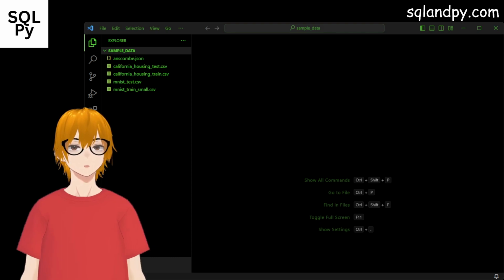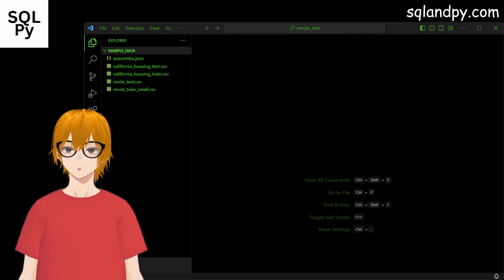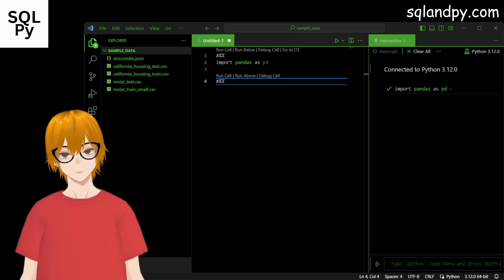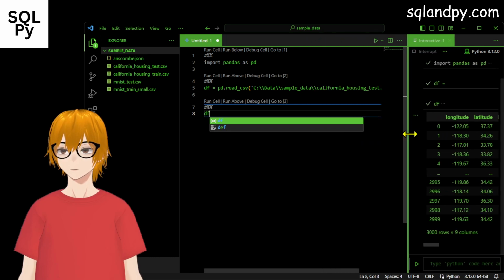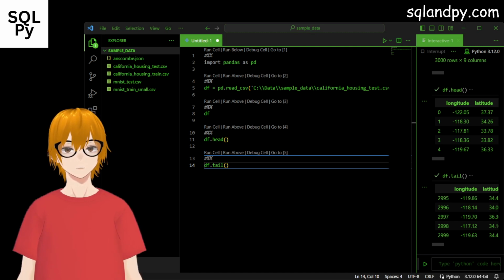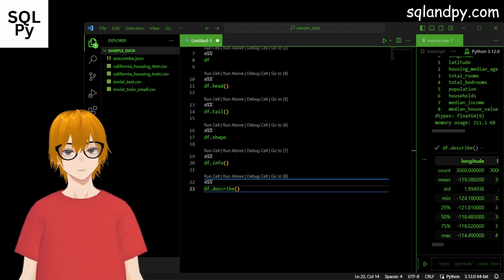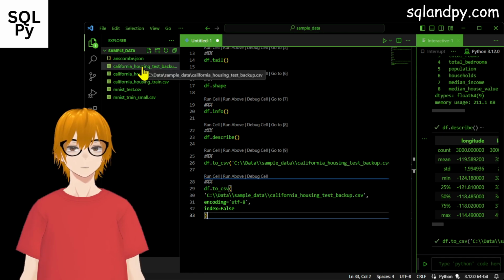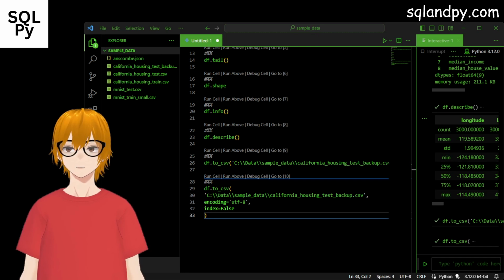Import and Export Data between CSV and Python DataFrame, and Explore the DataFrame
Introduction:
In this tutorial, we will learn how to import data from a CSV file into a Python DataFrame using the 'pandas' library, and also how to export a Python DataFrame to a CSV file. This process is commonly used in data analysis and data manipulation tasks.

Prerequisites:
To follow along with this tutorial, you should have a basic understanding of Python programming and have the 'pandas' library installed.

Step 1: Importing the Required Libraries:
To begin, we need to import the 'pandas' library, which provides powerful data manipulation tools, and is widely used for working with tabular data.

'''python
import pandas as pd

Step 2: Importing Data from a CSV File:
The 'pandas' library provides the 'read_csv()' function to import data from a CSV file into a DataFrame. The function takes the file path as an argument and returns a DataFrame object containing the data.

'''python
df = pd.read_csv('C:\\Data\\sample_data\\california_housing_test.csv')

Make sure to replace the file path with the actual path to your CSV file.

Step 3: Exploring the DataFrame:
Once the data is imported into the DataFrame, you can perform various operations on the DataFrame. Here are a few useful methods to explore the data:

'df.head()': Returns the first n rows of the DataFrame (default: 5).
'df.tail()': Returns the last n rows of the DataFrame (default: 5).
'df.shape': Returns the dimensions of the DataFrame (rows, columns).
'df.info()': Provides a summary of the DataFrame, including data types and missing values.
'df.describe()': Generates descriptive statistics of the DataFrame.

Step 4: Exporting a DataFrame to a CSV File:
To export a DataFrame to a CSV file, 'pandas' provides the 'to_csv()' function. This function takes the file path as the first argument and allows you to specify additional parameters such as encoding and whether to include the DataFrame index.

'''python
df.to_csv('C:\\Data\\sample_data\\california_housing_test_backup.csv', encoding='utf-8', index=False)

or split it into multi-limes like this…

Export the df dataframe to csv backup

df.to_csv(
'C:\\Data\\sample_data\\california_housing_test_backup.csv',
encoding='utf-8',
index=False

Make sure to replace the file path with the desired path for the backup CSV file.

Conclusion:
In this tutorial, we learned how to import data from a CSV file into a Python DataFrame using the 'pandas' library. We also explored some basic operations that can be performed on the DataFrame. Additionally, we learned how to export a DataFrame to a CSV file. This knowledge will be helpful in various data analysis and manipulation tasks.

Remember to adapt the file paths to match the location of your files, and explore the 'pandas' documentation for more advanced operations and options available for working with DataFrames.